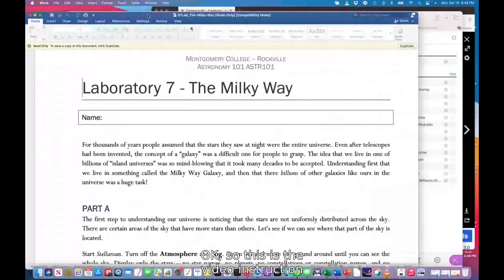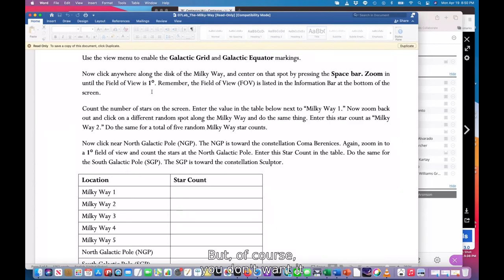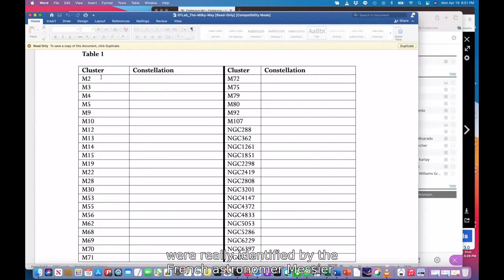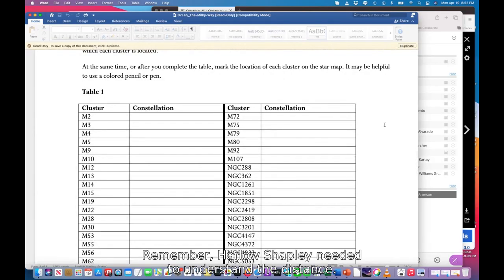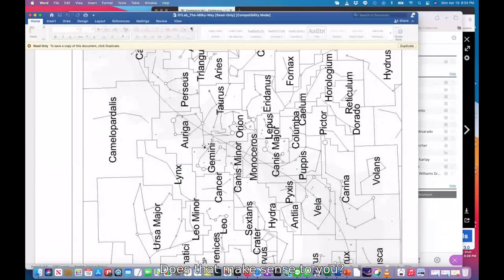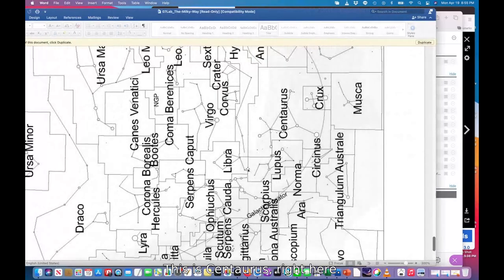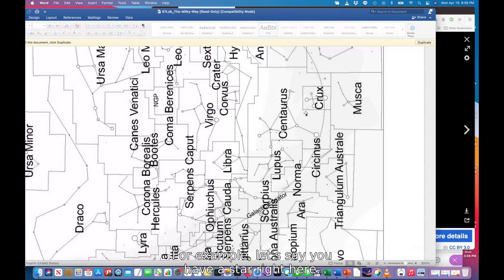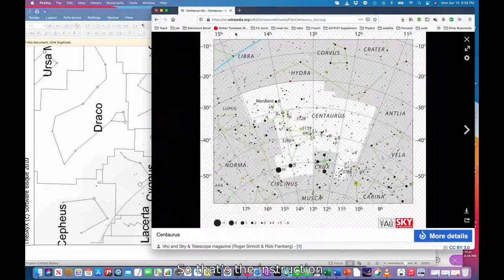MC ASTR101 Lab Instructions Video 06: The Milky Way Galaxy